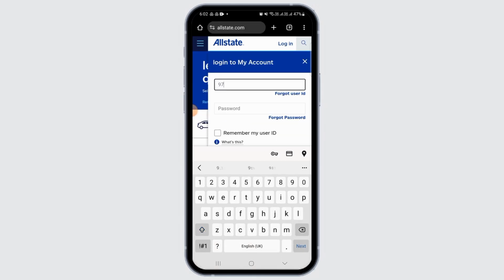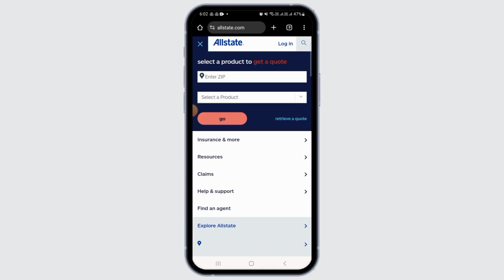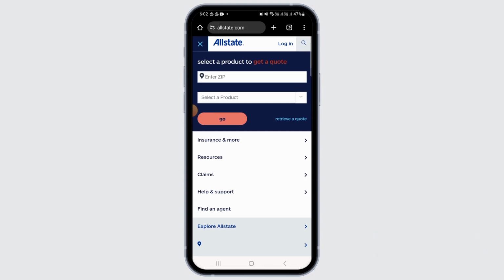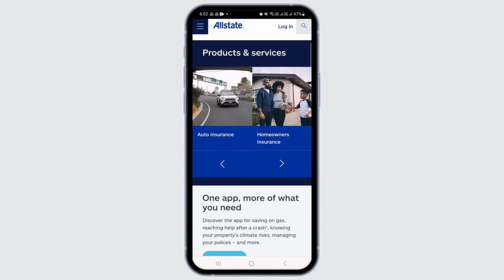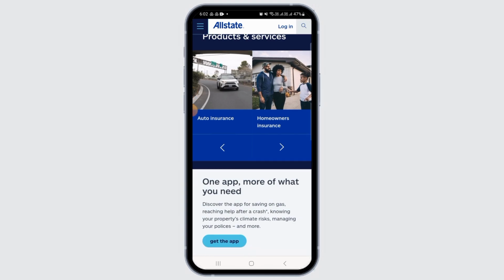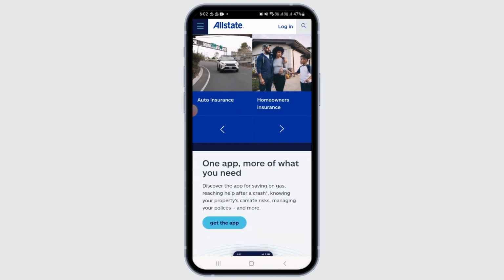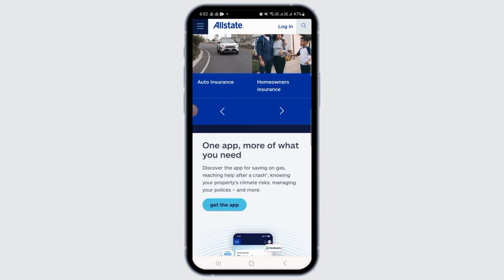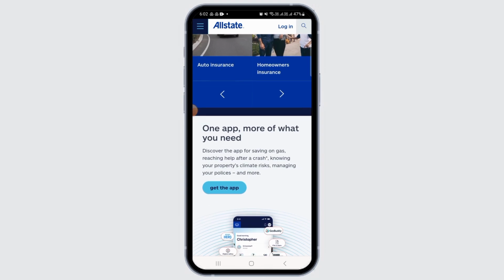How to Pay Your Allstate Insurance Bill Online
Need to pay your Allstate insurance bill online in 2024? This tutorial provides a step-by-step guide on how to conveniently make payments for your Allstate insurance policies using their online payment system. Learn how to navigate the website, log in to your account, and securely process your insurance payments.

In this tutorial:
0:00 - Introduction
0:15 - How to Pay Your Allstate Insurance Bill Online (2024 Guide)

Discover how to easily manage and pay your Allstate insurance bills online with this practical guide.

Pay your Allstate insurance bill online today with this straightforward tutorial!